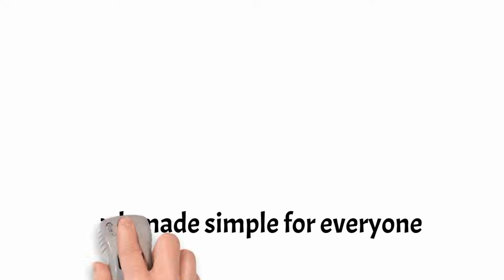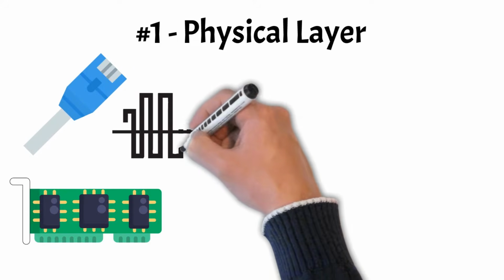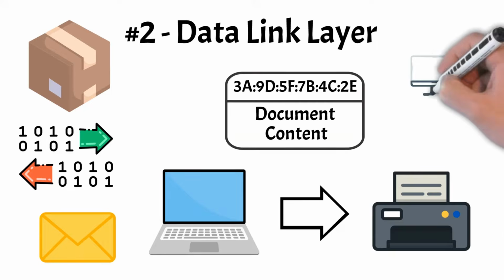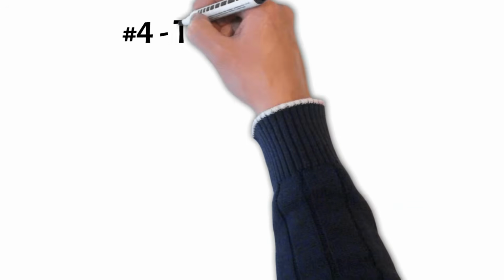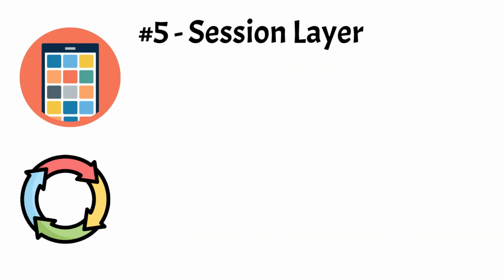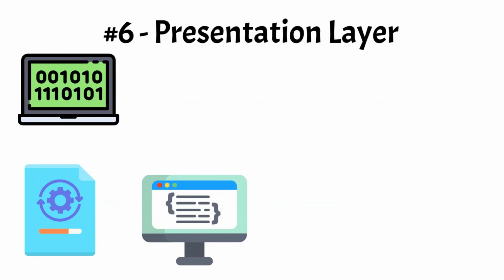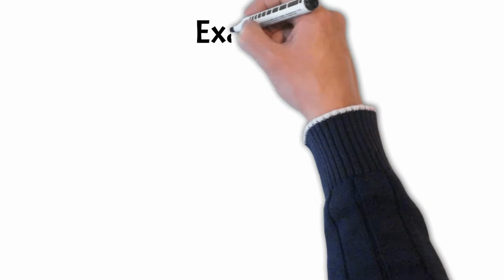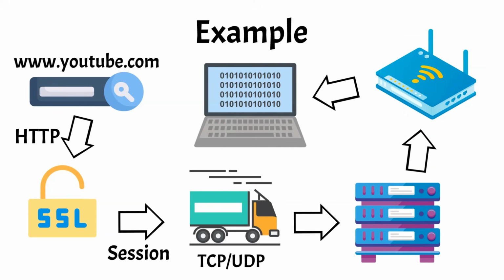OSI Model Explained: Networking Basics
Curious about how data travels across the internet and what makes networking run smoothly? The OSI Model is essential for understanding network communication. In this video, we break down each of the seven layers, exploring their functions and how they contribute to efficient data transfer. Discover how the OSI Model supports effective networking and gain valuable insights into its real-world applications.

📌 Topics Covered:
- What is the OSI Model?
- Each layer and its role in Networking
- Real-World Example

Timestamps:
0:00 - Intro
0:27 - What is the OSI Model?
1:15 - 1 - Physical Layer
2:09 - 2 - Data Link Layer
3:10 - 3 - Network Layer
4:08 - 4 - Transport Layer
5:06 - 5 - Session Layer
5:57 - 6 - Presentation Layer
6:49 - 7 - Application Layer
7:48 - Practical Example
9:15 - Outro